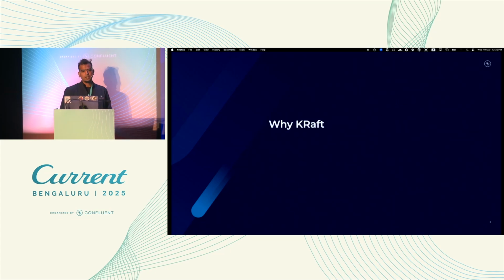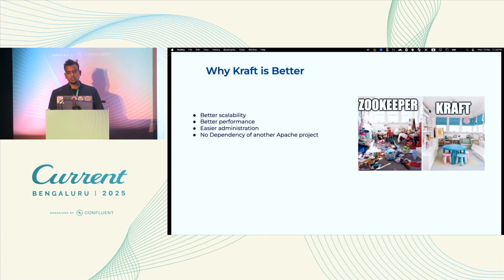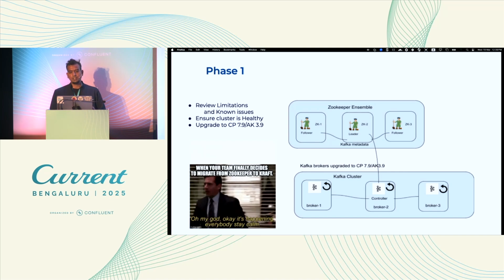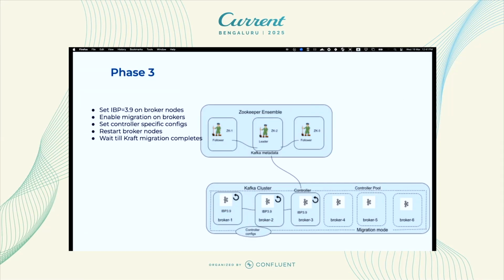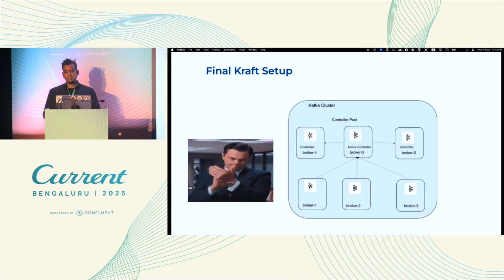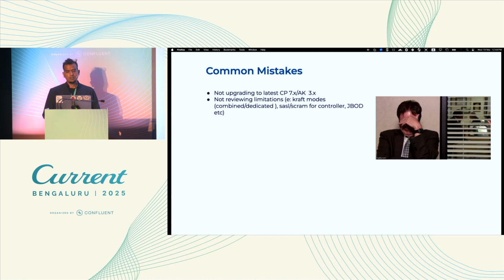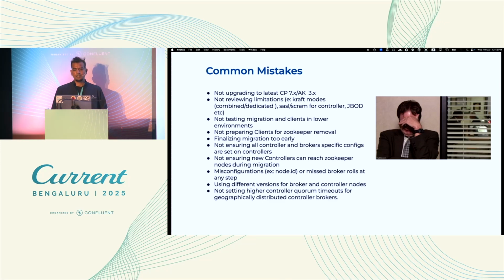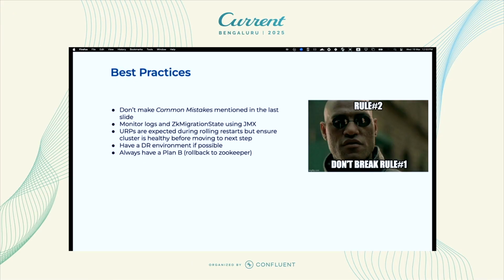Transitioning to KRaft in Apache Kafka: Avoiding Common Mistakes (Confluent) | Current 2025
With Apache Kafka® 4.0 around the corner, kafka users will have no choice but to migrate Zookeeper based clusters to KRaft. In this talk, I will talk about how to prepare the existing zookeeper based kafka clusters to migrate to KRaft.

I will dive into the world of Kafka producer configs and explore how to understand and optimize them for better performance. We will talk about the considerations before the migration, common mistakes and how to avoid them.

Session Overview:
- Introduction to KRaft
- Migration prep: minimizing the impact of potential downtime
- Discuss KRaft specific configs like process.roles, node.id and controller.quorum.voters
- Demo Through this session, attendees will gain the knowledge and tools necessary to navigate this transition effectively, ensuring their Kafka deployments are poised for future growth and innovation.